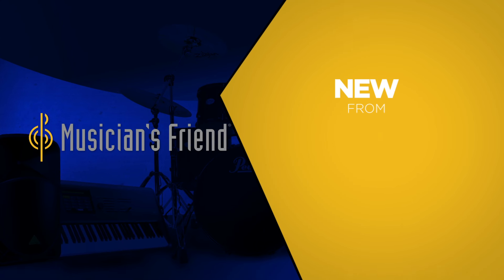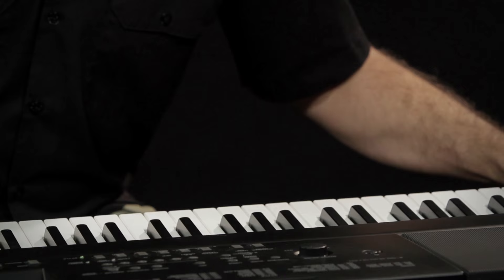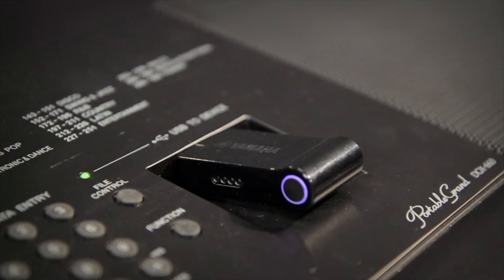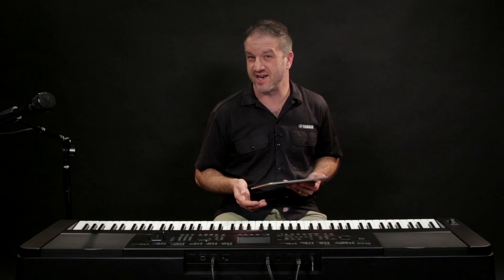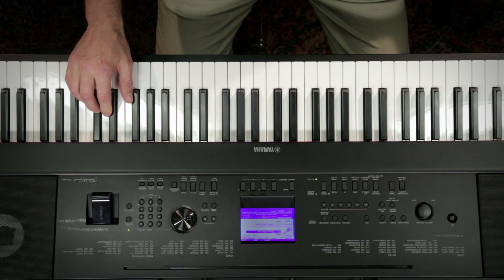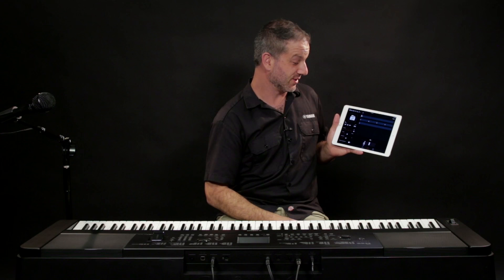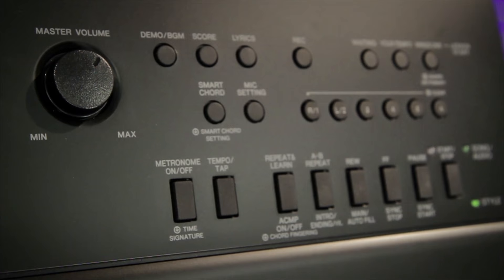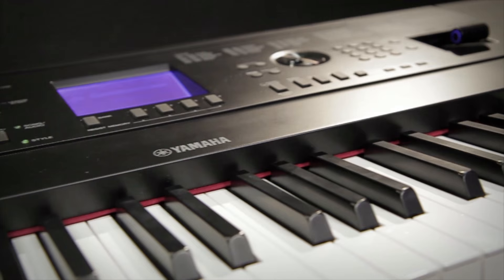NAMM 2016 - Yamaha DGX660 88-key Portable Grand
New from NAMM 2016, enjoy Yamaha piano touch and tone, plus numerous features that help make playing music fun. Sing along using the built-in microphone jack with vocal effects. Enjoy the Yamaha “You Are The Artist” library for learning hit songs you've always wanted to perform using best-selling sheet music, or learn just by reading the scrolling notes on the built-in Score Display.